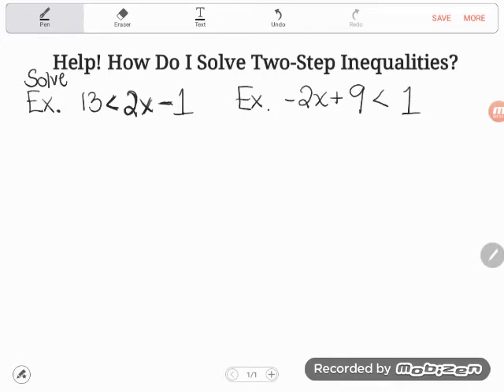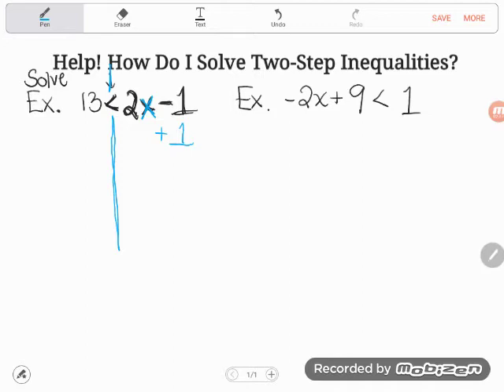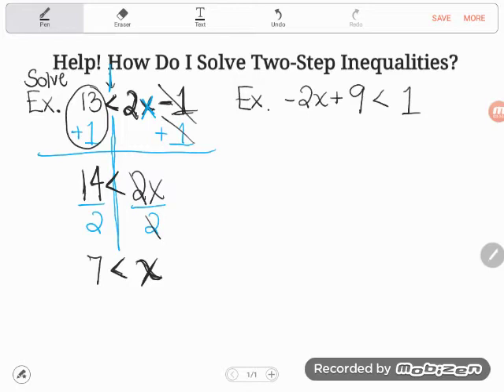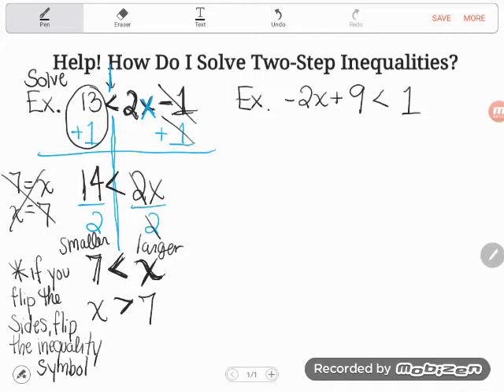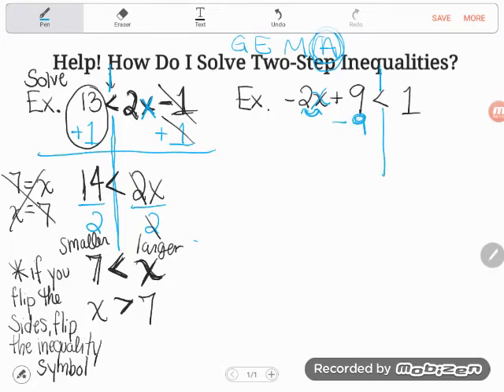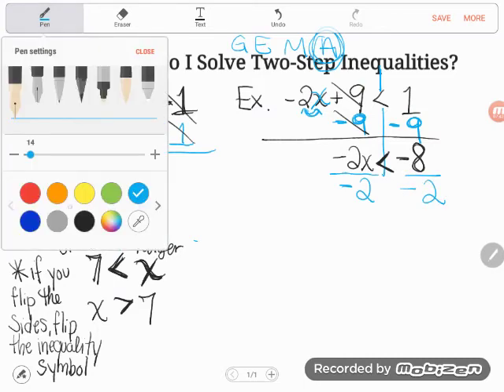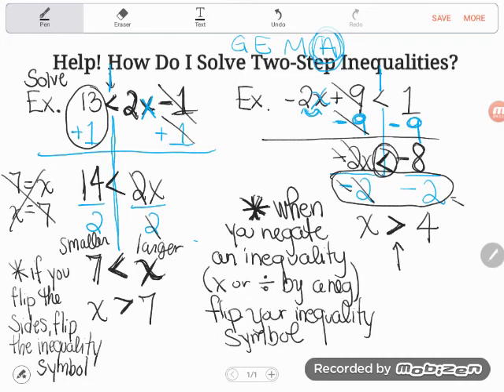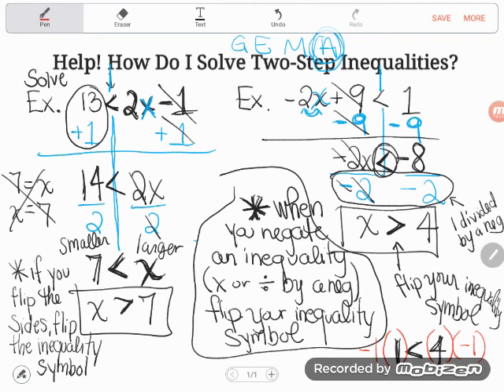GED® Math: Help! How Do I Solve Two-Step Inequalities? (1.12, Bgn, # 15,16)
Algebra Essentials, Solve Inequalities, Beginner Level, # 15,16

Turns out there are times when you have to change the inequality symbol as you solve. Follow along as Kate clarifies two instances where you flip inequalities symbols.